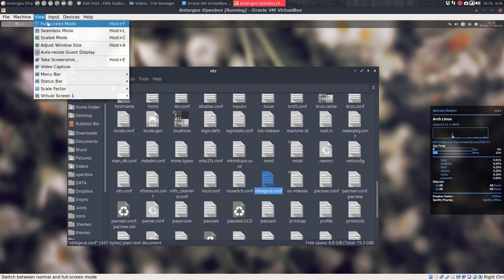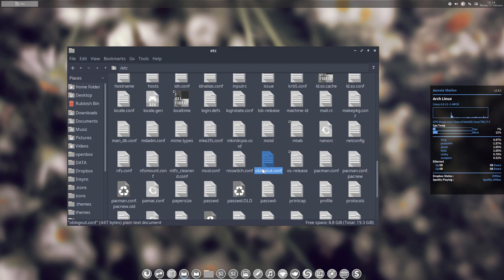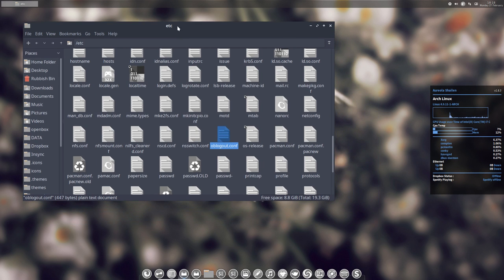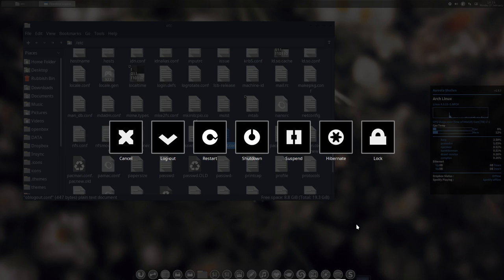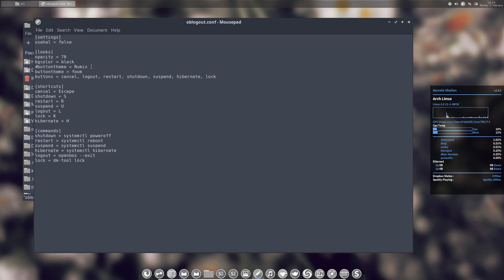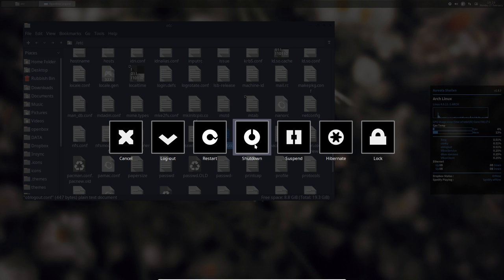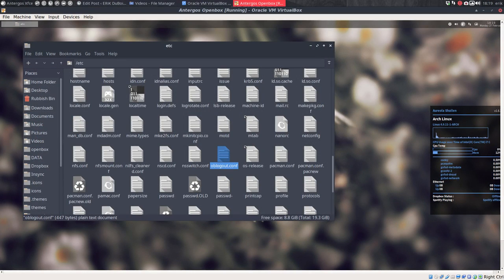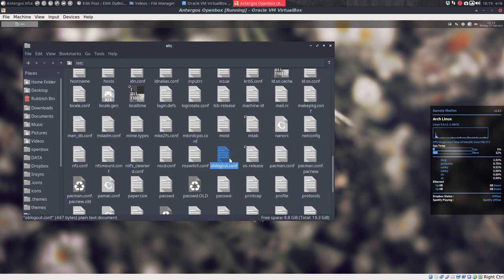How to install Antergos Openbox and customize it - 13 changing the exit screen or oblogout